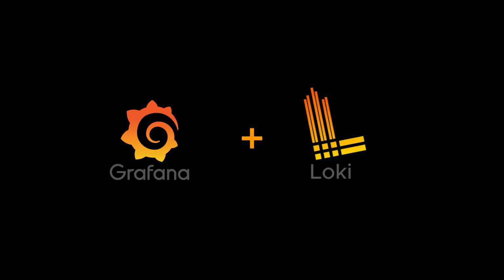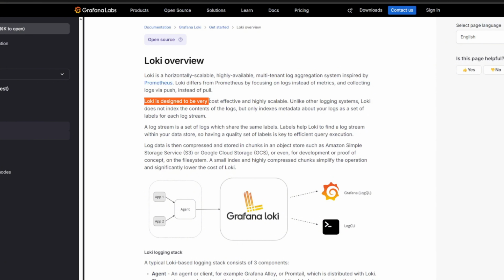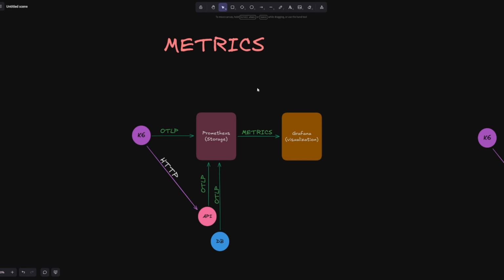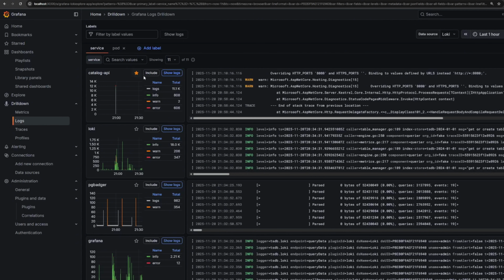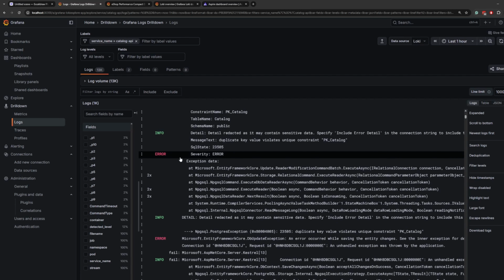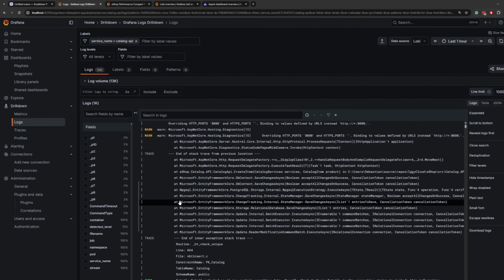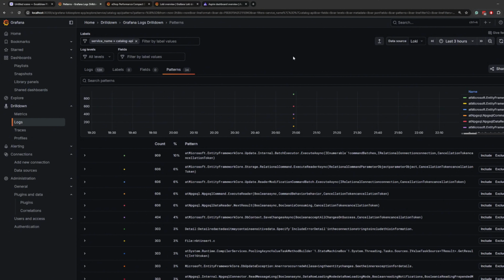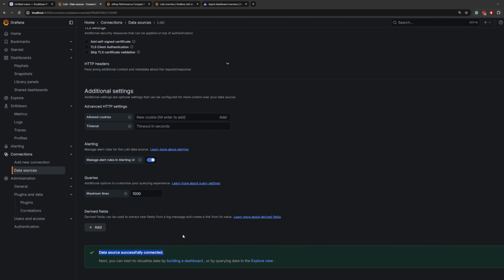Observability Ep.3: Centralized Logging with Grafana Loki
In this episode, I integrate Grafana Loki into a Kubernetes-based system to centralize logs from APIs and the database.

Instead of SSH-ing into pods and grepping logs manually, we bring everything into Grafana and query logs alongside metrics.

Topics covered:
- Centralizing application and database logs with Grafana Loki
- Push-based log collection and why Loki works differently
- Querying logs across multiple services
- Detecting recurring patterns in large log volumes
- Cost-efficient log aggregation with minimal indexing

Architecture overview:
Application → Promtail → Loki → Grafana

Timeline:
0:00 – The Kubernetes logging problem
0:45 – Why Loki
2:15 – Metrics vs logs
4:15 – Loki architecture
5:30 – Exploring API logs in Grafana
8:00 – Filtering and deduplication
9:30 – Pattern detection
10:45 – PostgreSQL logs in the same dashboard
11:45 – Loki data source configuration
13:00 – Key takeaways